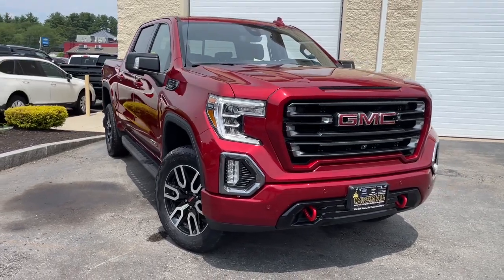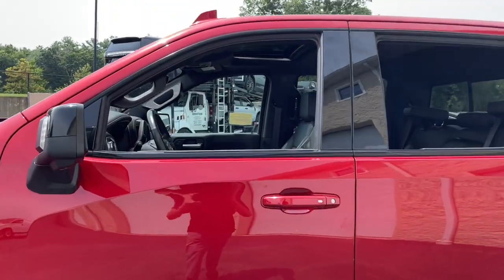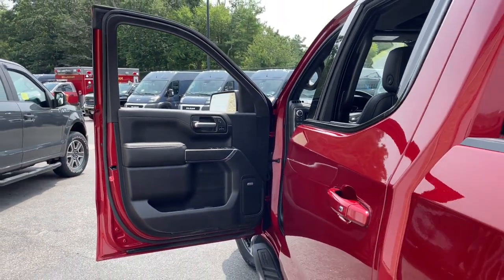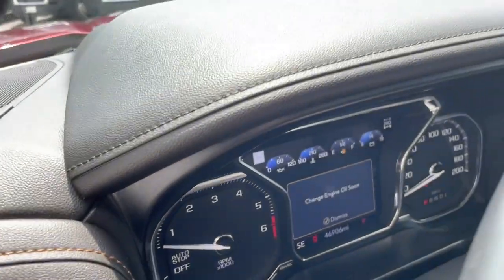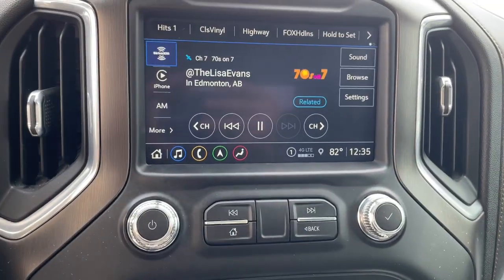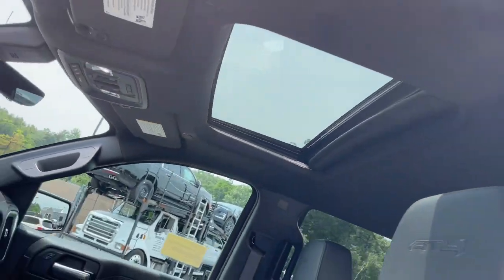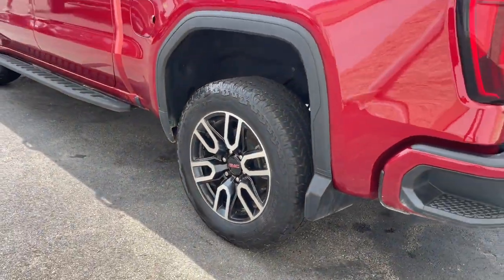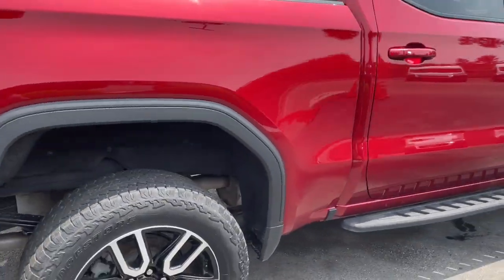2021 GMC Sierra 1500 Milford, Mendon, Worcester, Framingham MA, Providence, RI C45157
Cayenne Red Tintcoat Used 2021 GMC Sierra 1500 AT4 available near me in Milford, Massachusetts at Imperial Chevrolet. Servicing the Mendon, Worcester, Framingham MA, Providence, RI area.

Imperial Chevrolet
18 Uxbridge Rd

Recent Arrival! , Navigation System, Sunroof / Moonroof, Apple CarPlay / Android Auto, Power Leather Seats, Heated Seats, Backup Camera, Bluetooth, Cruise Control, Power Windows, Power Locks, Steering Wheels Radio Controls, Aluminum Wheels, Blind Spot Monitoring, Adaptive Cruise Control, 10-Speed Automatic, 4WD, Black Leather, 120-Volt Bed Mounted Power Outlet, 120-Volt Instrument Panel Power Outlet, 12-Volt Rear Auxiliary Power Outlet, 170 Amp Alternator, 2 USB Ports, 2 USB Ports (1st Row), 4.2 Diagonal Color Display Driver Info Center, 4G LTE Wi-Fi Hotspot Capable, 8 Driver Information Center, Adaptive Cruise Control, AT4 High Clearance Step (LPO), AT4 Preferred Package, AT4 Premium Package, Auto-Locking Rear Differential, Automatic Emergency Braking, Auxiliary External Transmission Oil Cooler, Bed View Camera, Body-Color Surround Grille, Color-Keyed Carpeting Floor Covering, Compass, Deep-Tinted Glass, Driver Alert Package I, Driver Alert Package II, Electric Rear-Window Defogger, Electrical Lock Control Steering Column, Floor-Mounted Center Console, Following Distance Indicator, Forward Collision Alert, Front Pedestrian Braking, Front Prem Floor Liners w/Removable Carpet Insert, GMC Connected Access Capable, HD Rear Vision Camera, HD Surround Vision w/2 Trailer View Camera Provisions, Heated Driver & Front Outboard Passenger Seating, Heavy-Duty Air Filter, Hill Descent Control, Hitch Guidance, Hitch Guidance w/Hitch View, Integrated Trailer Brake Controller, IntelliBeam Automatic High Beam On/Off, In-Vehicle Trailering App, Keyless Open & Start, Lane Change Alert w/Side Blind Zone Alert, Lane Keep Assist w/Lane Departure Warning, LED Cargo Area Lighting, Manual Tilt-Wheel & Telescoping Steering Column, Multicolor 15 Diagonal Head-Up Display, OnStar & GMC Connected Services Capable, Perimeter Lighting, Power Door Locks, Power Front Passenger Windows w/Express Up/Down, Power Front Windows w/Driver Express Up/Down, Power Rear Windows w/Express Down, Power Sliding Rear Window w/Rear Defogger, Preferred Equipment Group 4SB, Premium Bose 7-Speaker Sound System, ProGrade Trailering System, Radio: Premium GMC Infotainment Sys w/Navigation, Rear Camera Mirror, Rear Cross Traffic Alert, Rear Dual USB Charging-Only Ports, Rear Prem Floor Liners w/Removable Carpet Insert, Rear Wheelhouse Liners, Red Recovery Hooks, Remote Vehicle Starter System, Safety Alert Seat, SiriusXM w/360L, Spray-On Pickup Bed Liner w/AT4 Logo, Steering Wheel Audio Controls, Technology Package, Theft Deterrent System (Unauthorized Entry), Trailering Package, Ultrasonic Front & Rear Park Assist, Universal Home Remote, Ventilated Driver & Front Passenger Seats, Wireless Charging. Cayenne Red Tintcoat 2021 GMC Sierra 1500 AT4 4D Crew Cab AT4 4WD 10-Speed AutomaticbrbrbrClean CARFAX. EcoTec3 5.3L V8brbrMORE ABOUT US: Imperial Cars Purchase With Confidence: 1) Free Car Fax Vehicle History Report available for all our vehicles online. 2) Our vehicles are Imperial Certified and go through a rigorous Multi-Point vehicle inspection. 3) Bottom line pricing. 4) 5-Day or 200 Mile Vehicle Exchange Program for your total confidence. If you are not happy with it bring it back within 5 days or 200 miles and we'll give you a credit of your full purchase price toward the purchase of another vehicle. (Excludes Renewed for You vehicles.)brbrPrice does not include tax, title, registration, documentation fee or other applicable fees. Price does include Imperial trade-in assistance bonus of $1,000 for qualifying retailable trades with less than 10 years of use from original in-service date and odometer under 120,000 miles. To receive advertised promotional price, the vehicle must be paid in full and take same day delivery from dealer stock. Call or email our phone and internet team for the most current information and Imperial discounts. Price cannot be combined with any other discounts or promotions and is subject to change based on market value at any time wit
AT4 Preferred Package,AT4 Premium Package,Driver Alert Package I,Driver Alert Package II,Preferred Equipment Group 4SB,Technology Package,Trailering Package,6 Speakers,6-Speaker Audio System Feature,AM/FM radio: SiriusXM with 360L,Premium audio system: GMC Infotainment System,Premium Bose 7-Speaker Sound System,Radio data system,Radio: Premium GMC Infotainment Sys w/Multi-Touch,Radio: Premium GMC Infotainment Sys w/Navigation,SiriusXM w/360L,Steering Wheel Audio Controls,Air Conditioning,Automatic temperature control,Electric Rear-Window Defogger,Fron